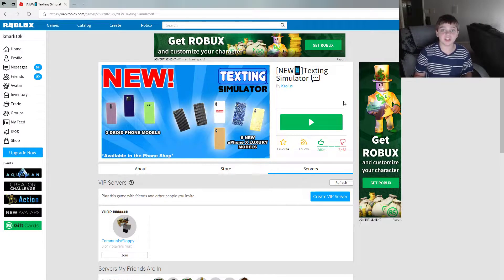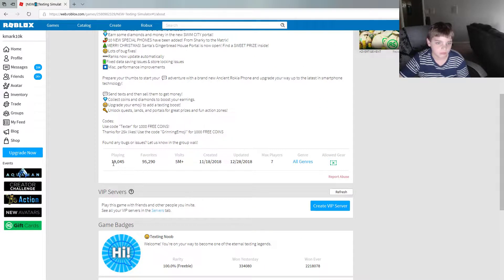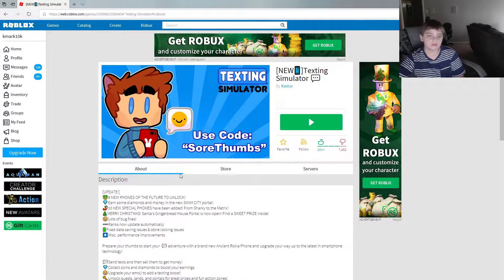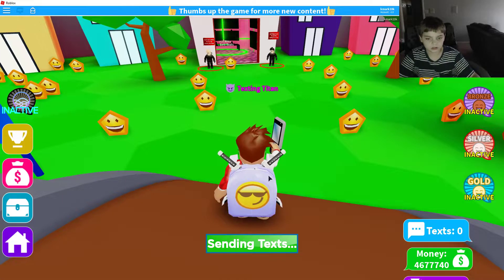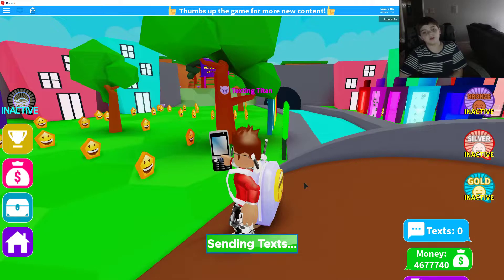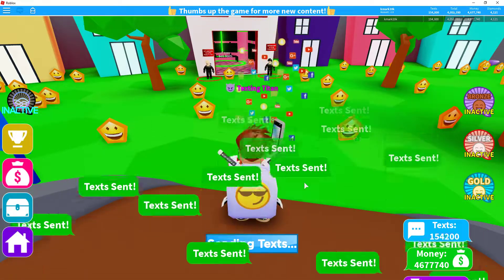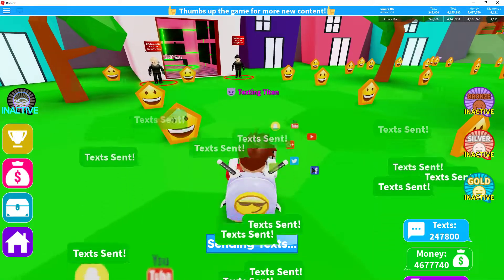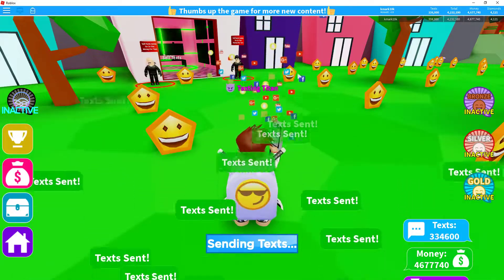how to get infinite texts in texting simulator guide WORKING!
this is not fake it looks like im generating it but im not my phone is faster cus per click it gives me 200 texts (at the end I lie then tell the truth) not a hack or a glitch please do not report me :(. if you enjoyed like and subscribe! :)